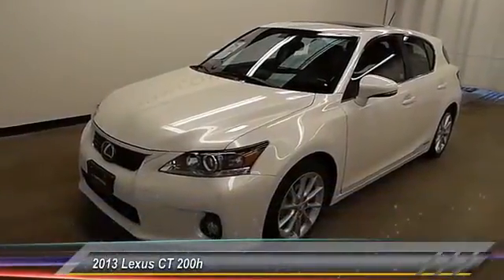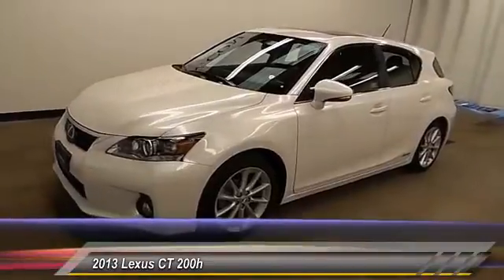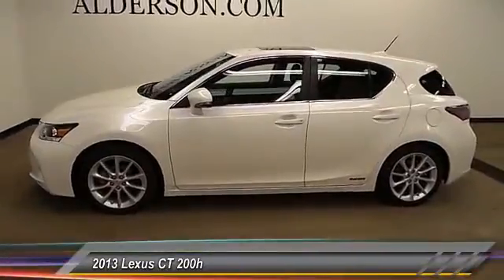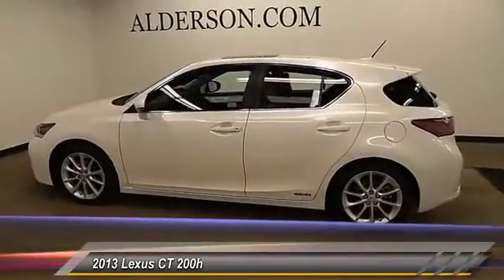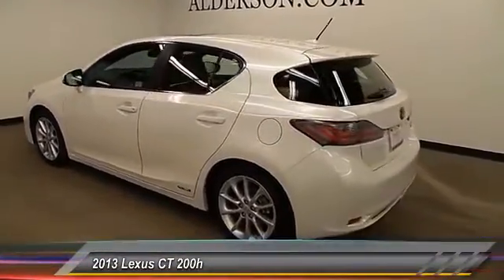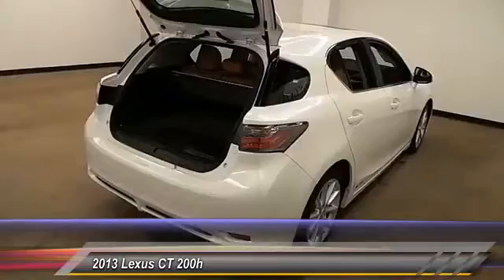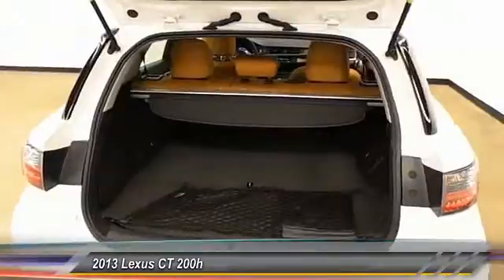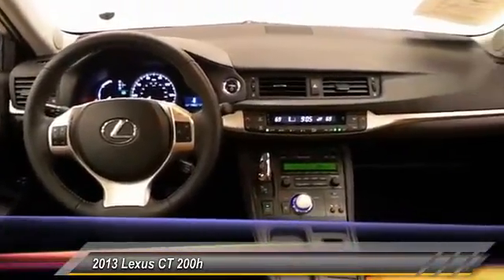2013 Lexus CT 200h Lubbock Texas L1081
2013 Lexus CT 200h 5DR SDN HYBRID

1210 19th St.

NOTITLE